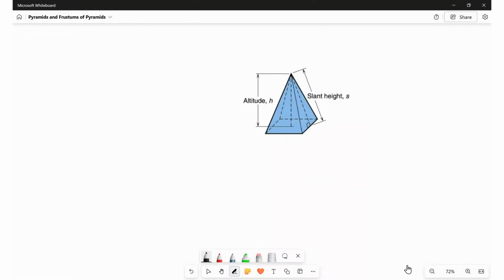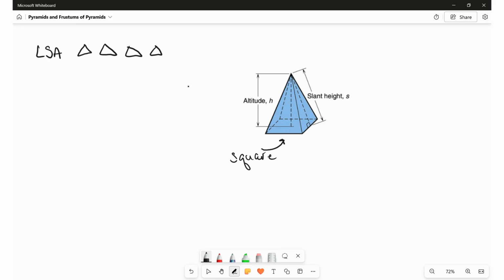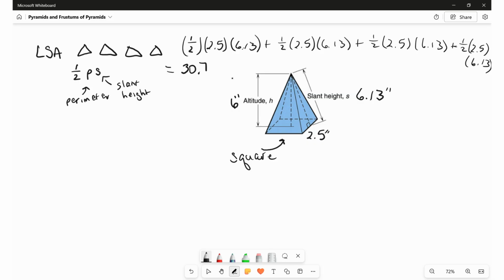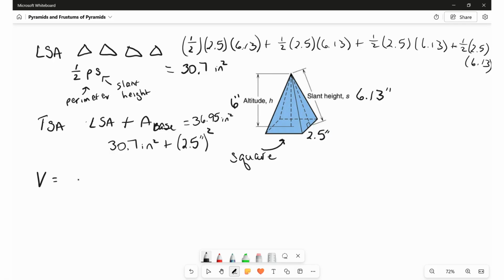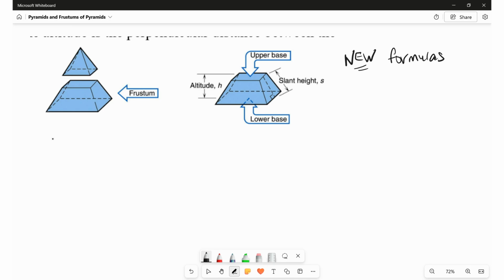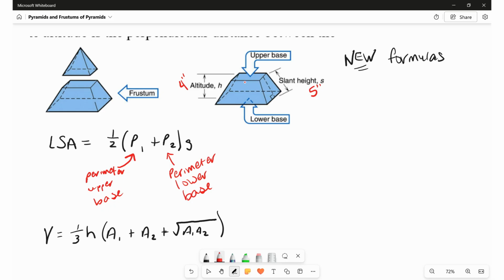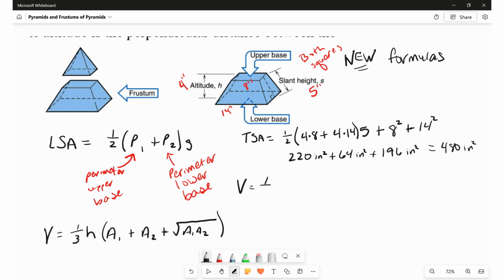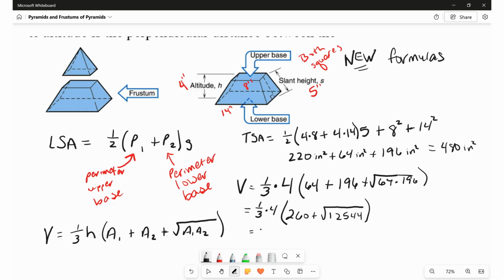Pyramids and Frustums of Pyramids